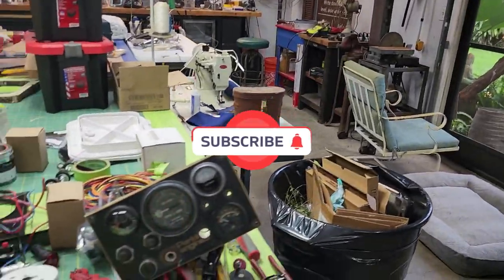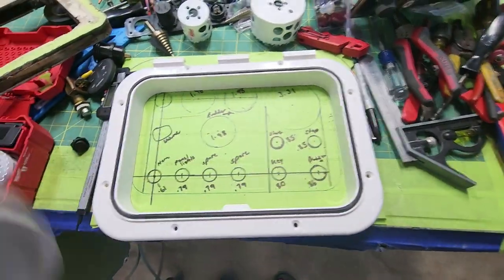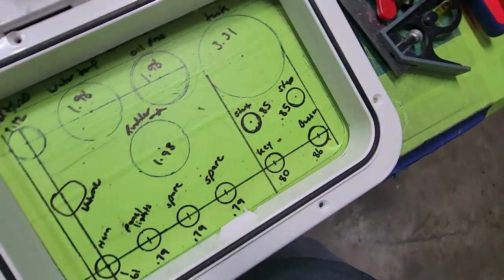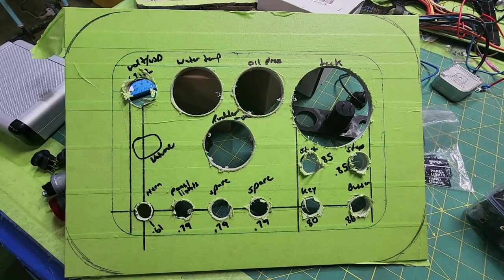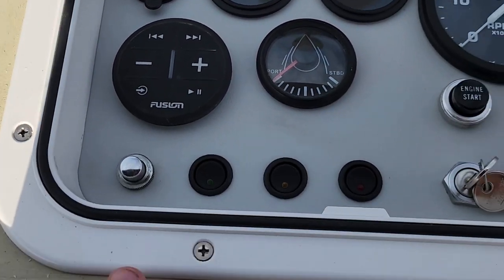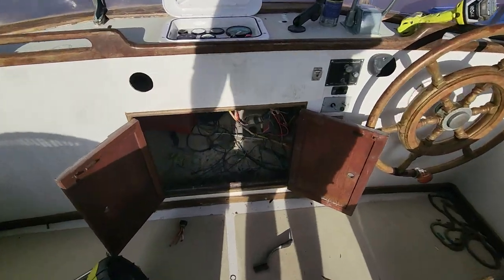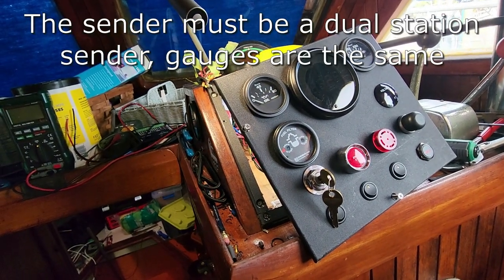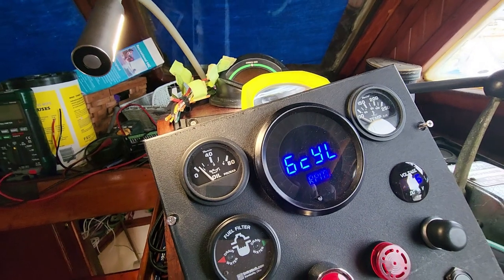Trawler DIY - Replacing old upper helm gauges, switches start/stop buttons in a waterproof enclosure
I needed to replace the upper helm gauges since they were on their last leg. But I did not want to stick the new gauges back out in the direct rain and Florida sun so I needed to come up with a way to incorporate a weatherproof enclosure. After some digging and thinking this was my solution.